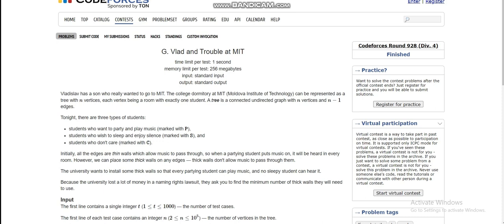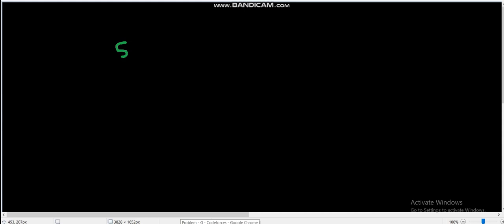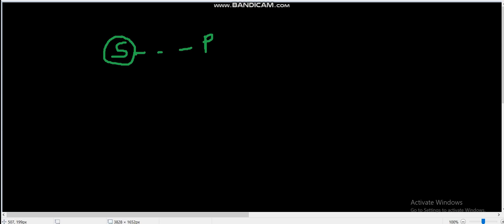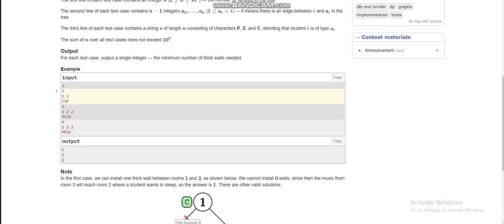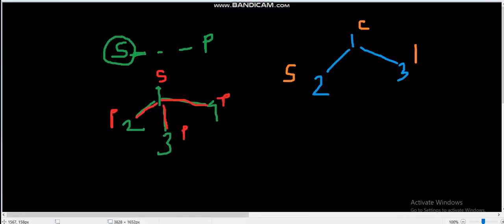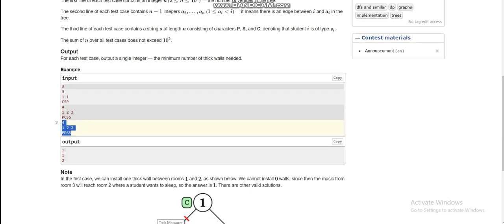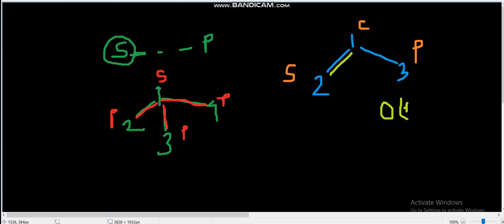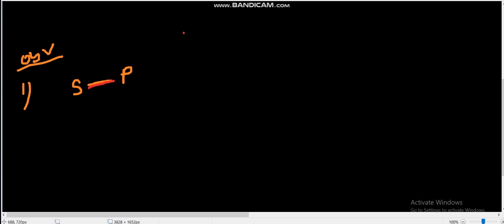G. Vlad and Trouble at MIT (Codeforces Round 928(Div. 4) )